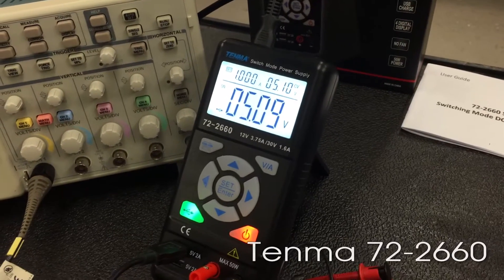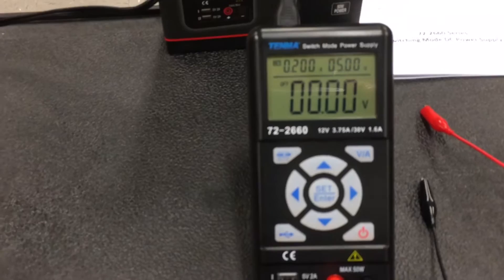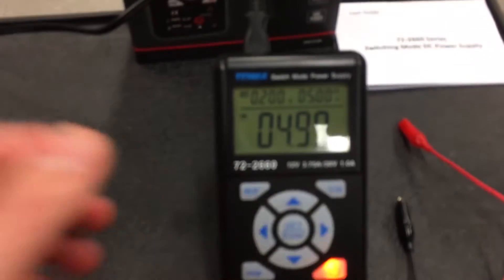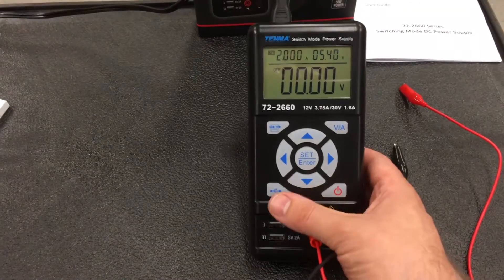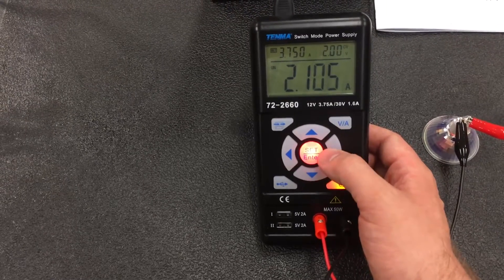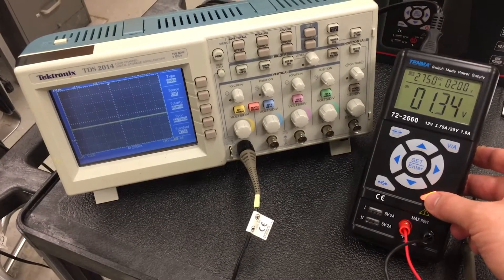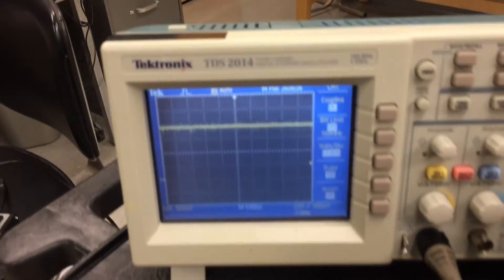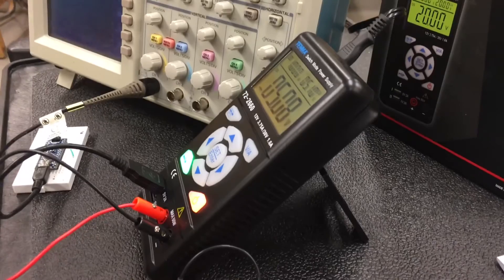Tenma 72-2660 DC power supply review Tekpower TP3016M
A portable, inexpensive 50W DC power supply

Tekpower TP3016M
from Amazon

Tenma 72-2660
from MCM: